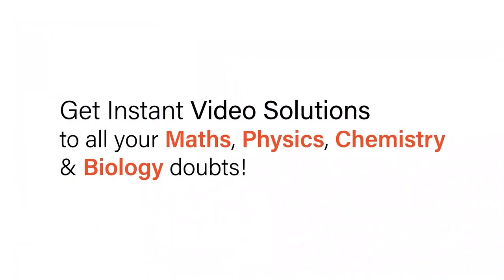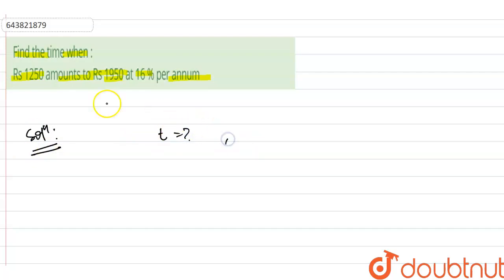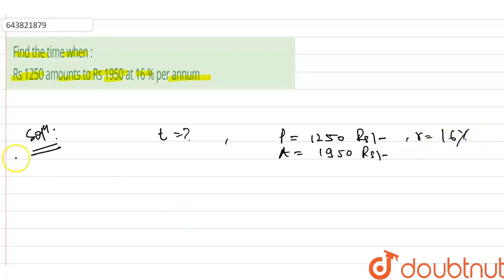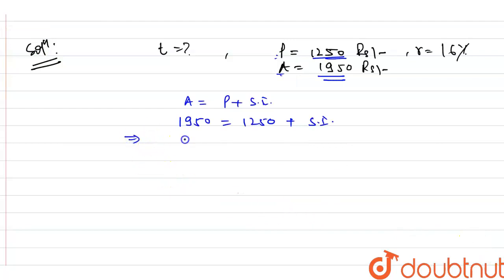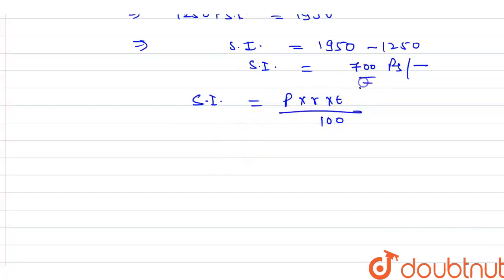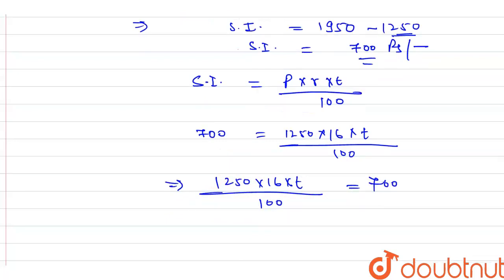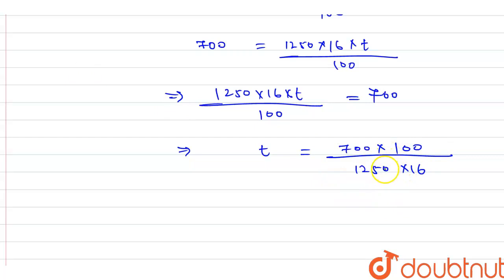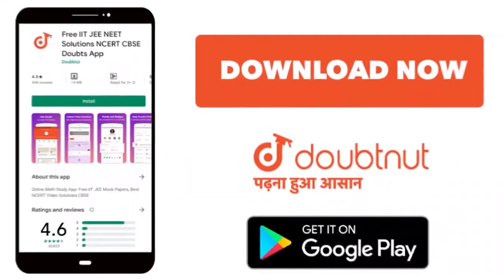Find the time when : Rs 1250 amounts to Rs 1950 at 16 % per annum | 6 | SIMPLE INTEREST | MATH...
Find the time when : Rs 1250 amounts to Rs 1950 at 16 % per annum
Class: 6
Subject: MATHS
Chapter: SIMPLE INTEREST
Board:ICSE

👉 Have Any Query? Ask Us.

Our Telegram Pages:
class 6
6 class ka math syllabus